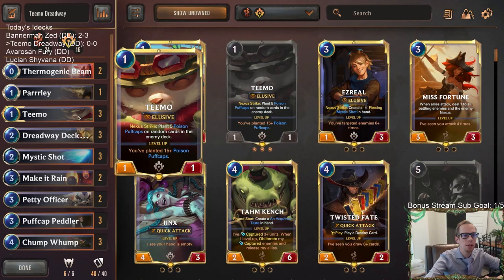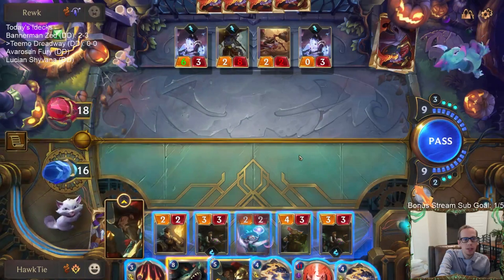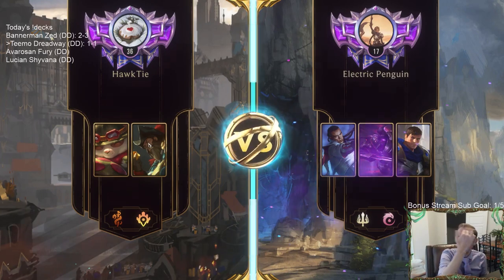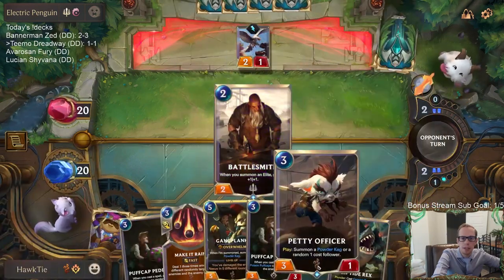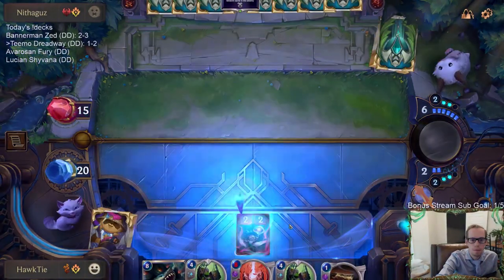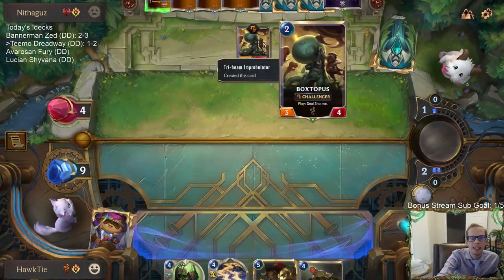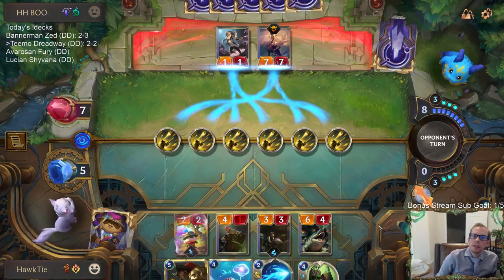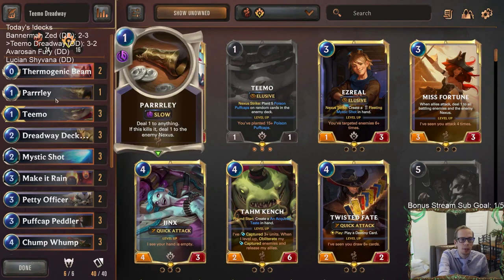Teemo Dreadway: Pirate Teemo! | Legends of Runeterra LoR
Legends of Runeterra Ranked deck: Teemo Dreadway
Code:
CEBAIAIEBAMTIOQGAIDAEBA4DUQCMAQCAECBWHYCAIDAQLIBAIBAMERS
Champions: Teemo, Gangplank
Regions: Piltover & Zaun, Bilgewater